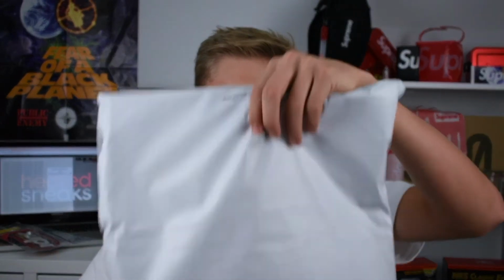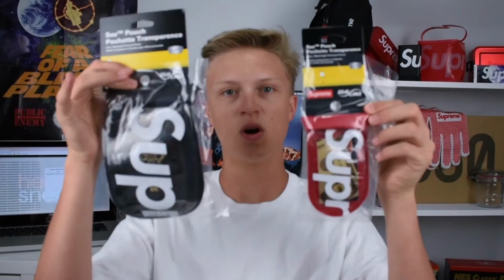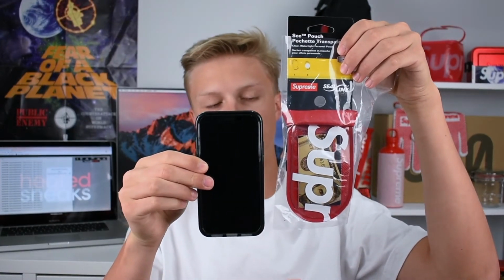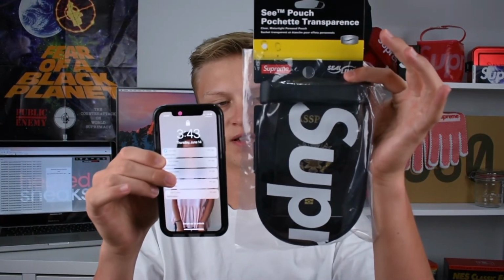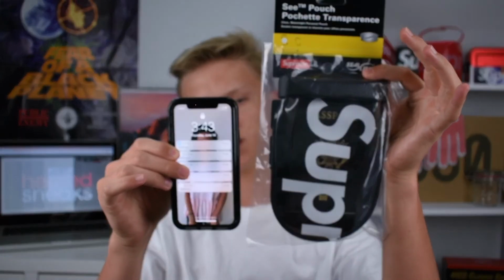Supreme Week 16 Unboxing! Seal Line Pouches and Zippo!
Today I unboxed Week 16 of Supreme. Week 16 items that I acquired was the Red Logo Zippo along with both Seal Line, small and Large pouches.